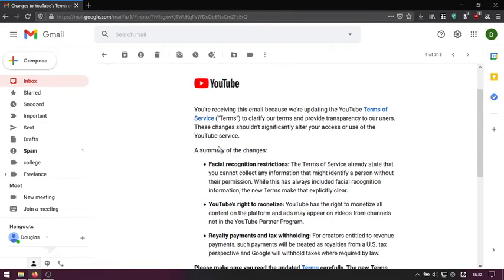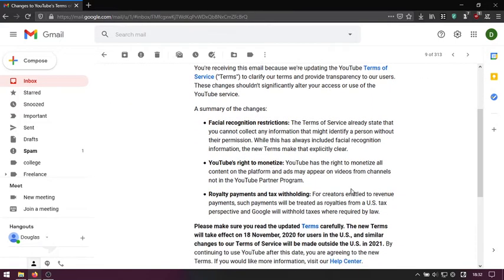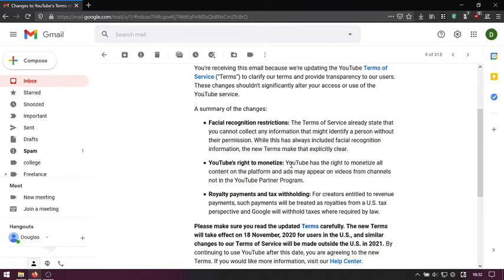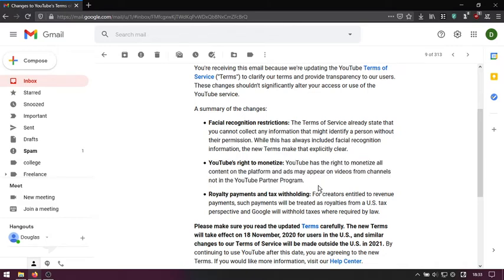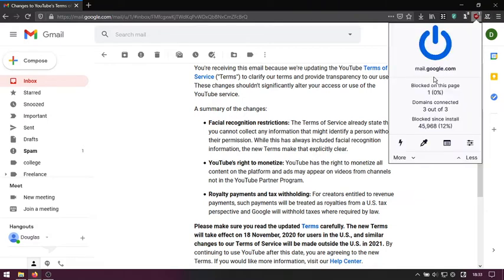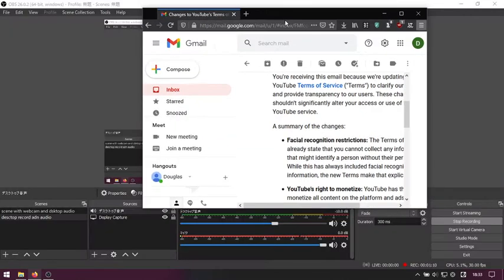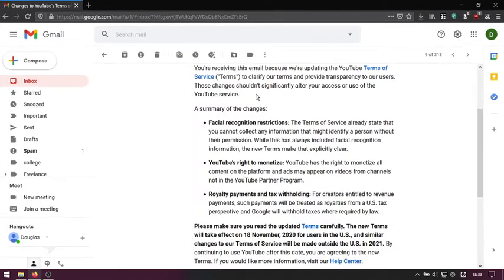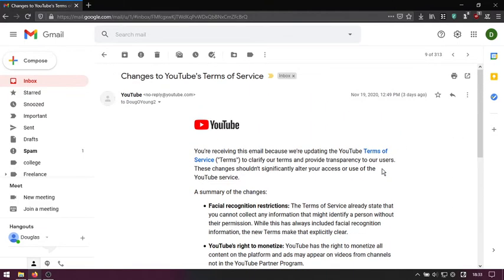download adblock extensions please